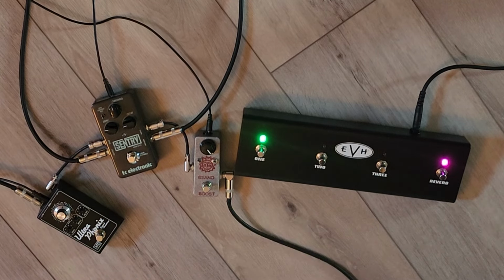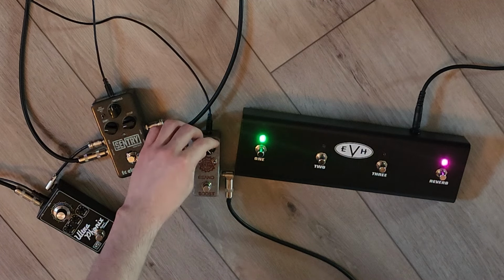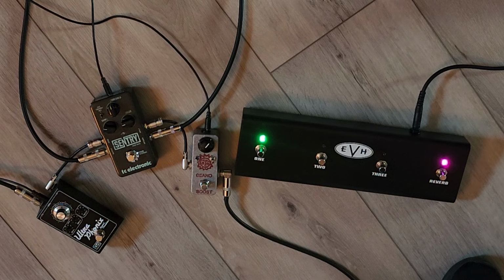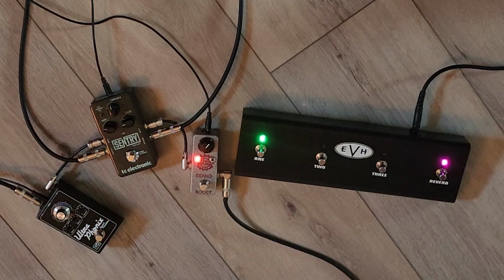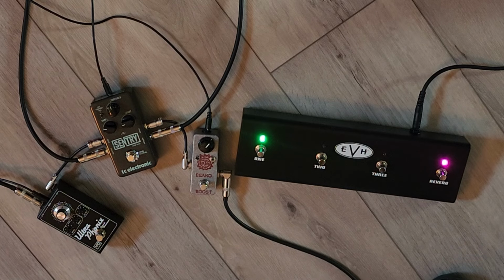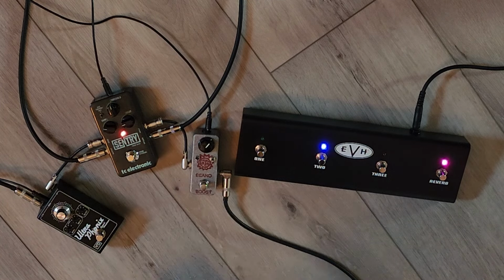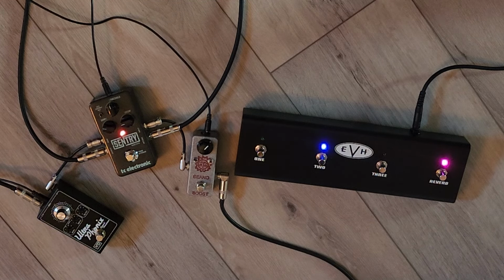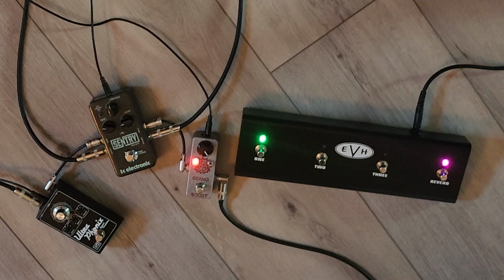The Magic Treble Booster, featuring the AnalogMan Beano Boost Mini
I wanted to share with you all a really great boost pedal, the AnalogMan Beano Boost Mini. My favorite thing that it does is the feedback sustain and the clean-up when rolling the volume down on the guitar. It works great when paired with an Overdrive and an already Overdriven Amp. In the video, I'll demonstrate the Beano Boost in context of a Clean amp, Clean amp with an Overdrive, and an already Overdriven Amp. This pedal has some magic sauce when holding those notes and you get that magical feedback sustain.

For more info on this pedal check out